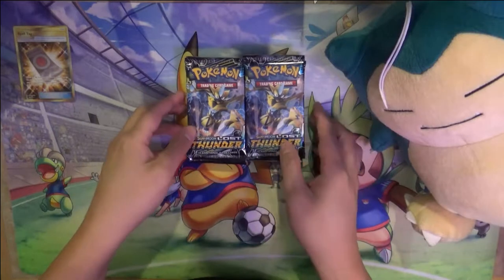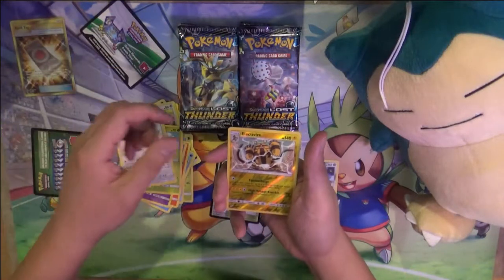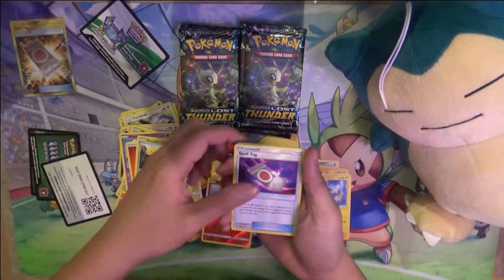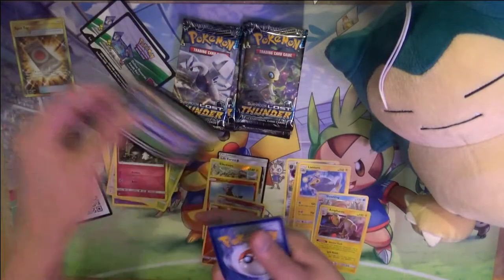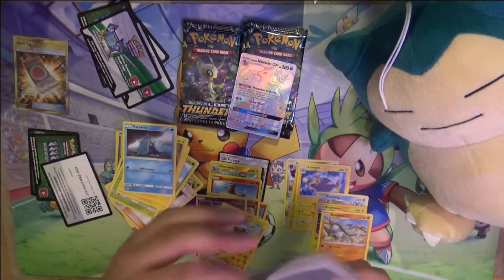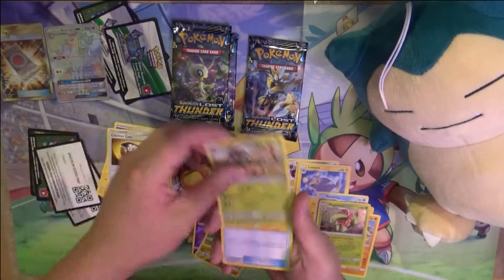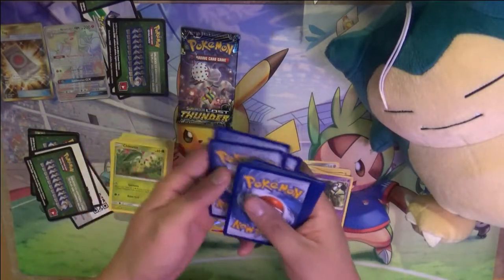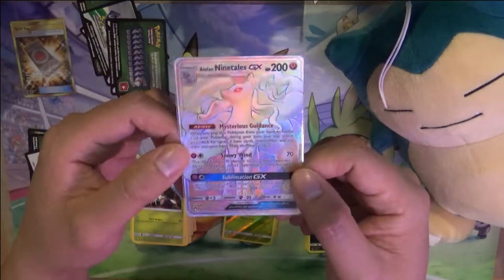Opening Lost Thunder Booster box Pt 2 Another Secret/Hyper rare??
Part 2 of 3 of the box opening and the great pulls continue!